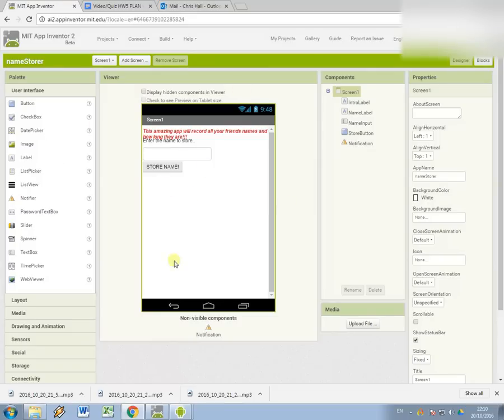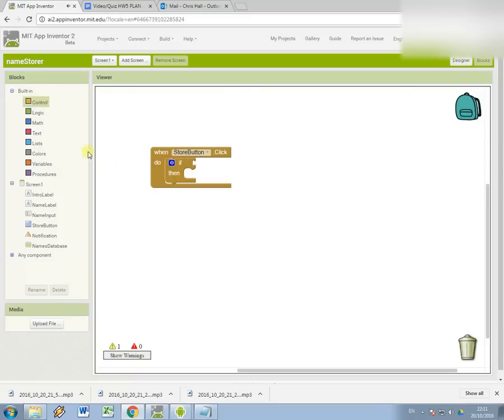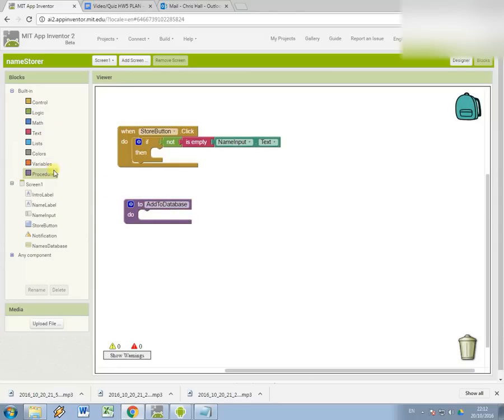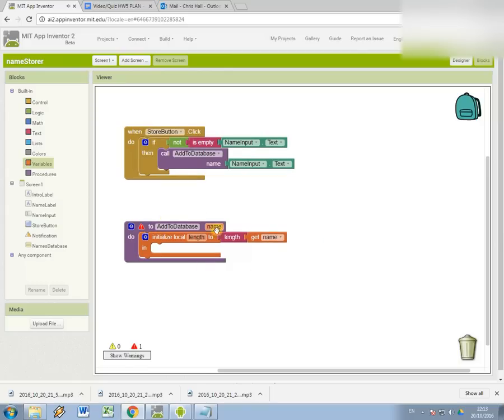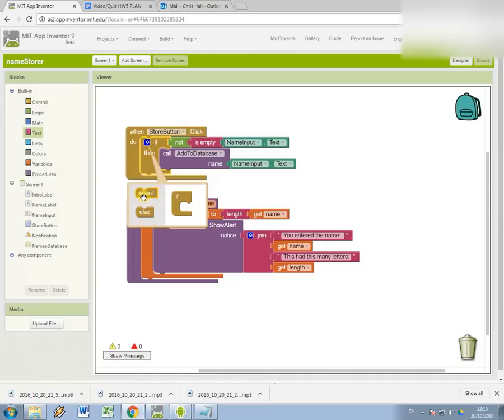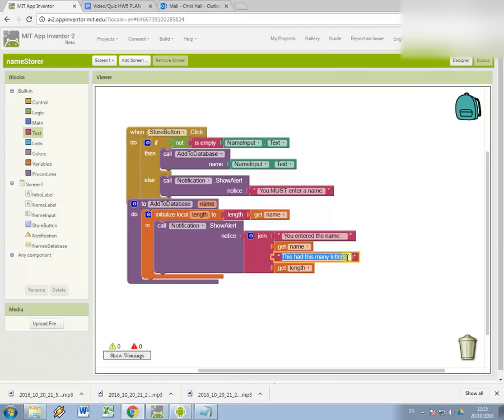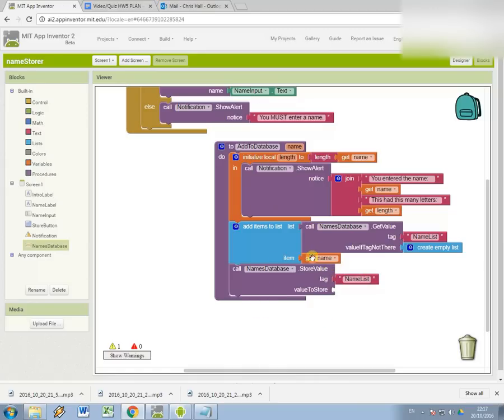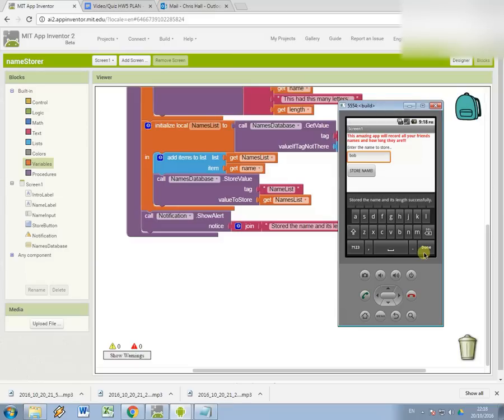App Inventor #8: Store a list of data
Exploring the TinyDB component to store a list of data under a tag. Includes input validation for robustness - making sure the cannot store a blank value if the user presses submit before filling out the textbox. Also looks at the idea of creating a procedure that includes an input value (argument).